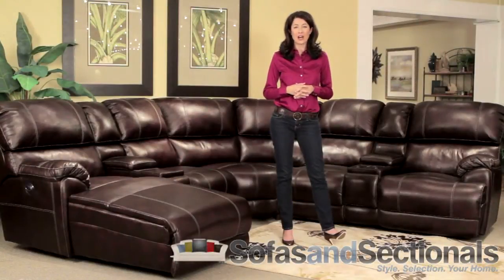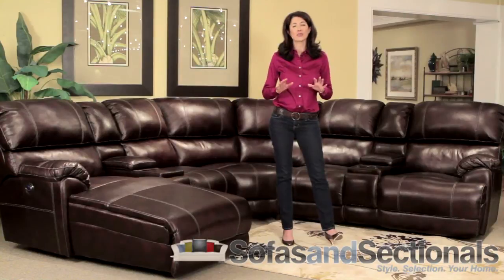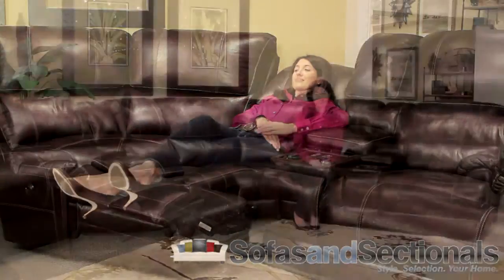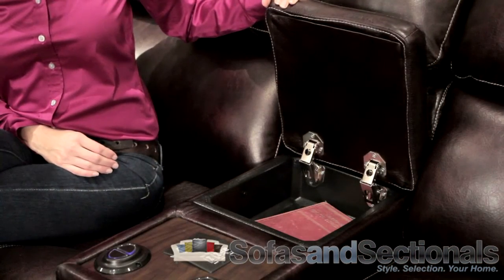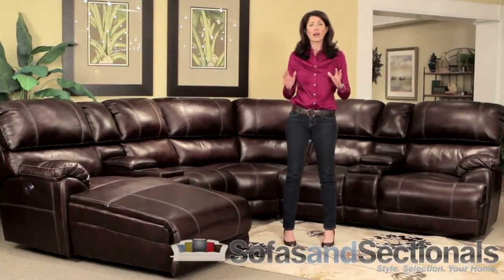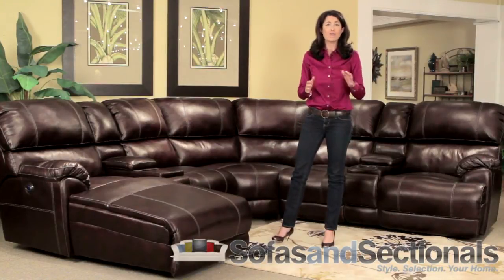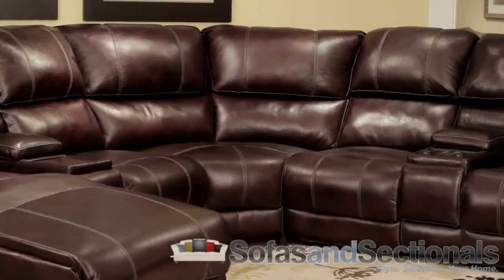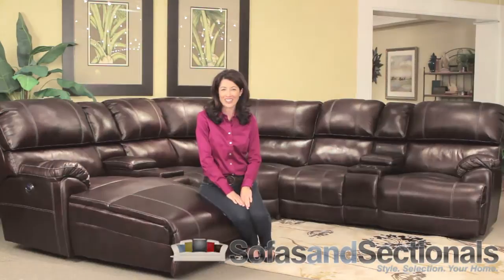Franklin 572 Sectional Sofa in Chocolate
Sofas and Sectionals is excited to offer a beautiful new sectional group. The Franklin 572 Sectional in Chocolate is sure to transform your living space into a center of relaxation and stress-free comfort. The segmented back cushions provide superior comfort and support to your lumbar region, while the thick padded seat and arm rests enhance comfort to other parts of your body. A push-button control panel puts electric recline, heat and massage options at your fingertips. This contemporary sectional also has some special features. The console armrests feature cupholders and a hidden storage area. It also boasts a convenient flip-up reading lamp. The chaise lounge reclines horizontal, making it ideal for a quick catnap as well as overnight guests. All reclining seats also feature chaise style footrests to support you fully from head to toe.